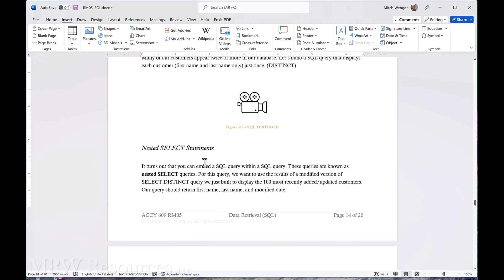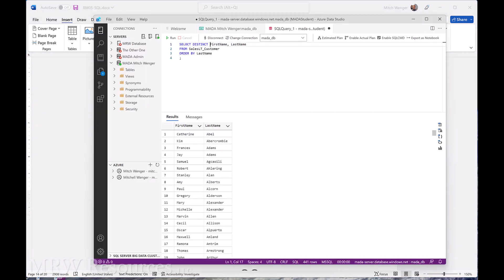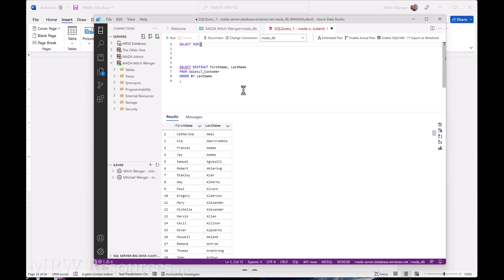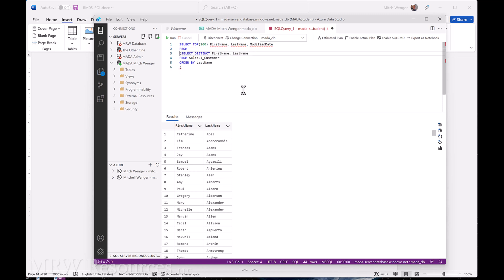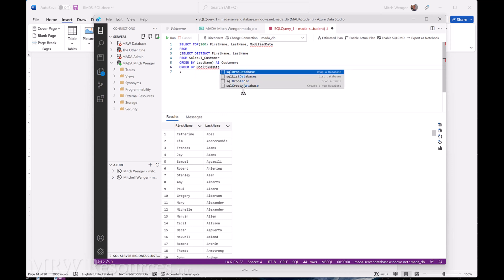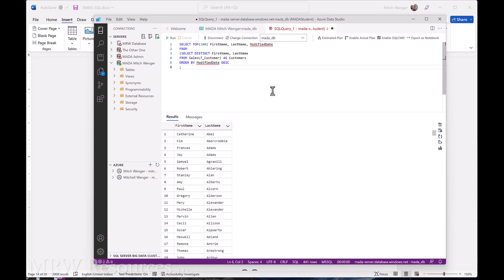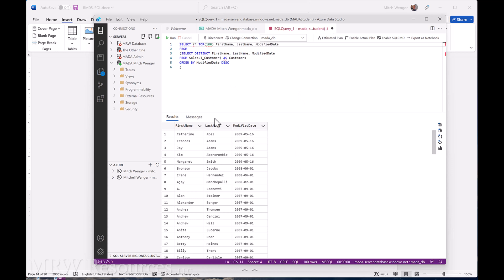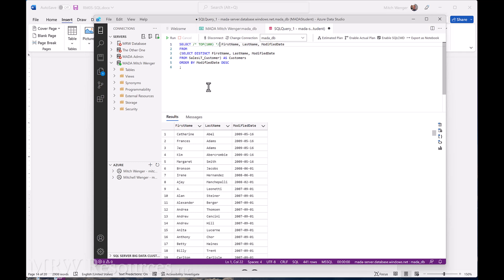Nested Select statements in SQL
This brief example shows how to create a nested select query (that is, a query within a query) in SQL.